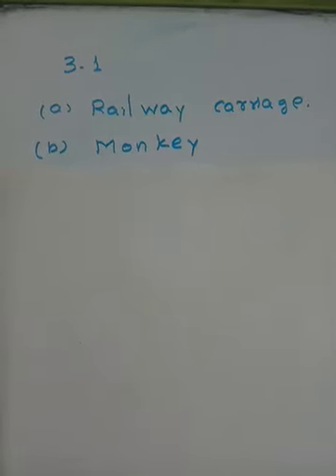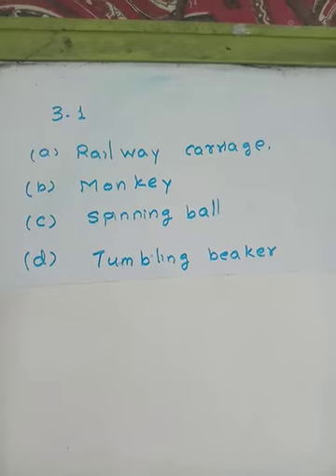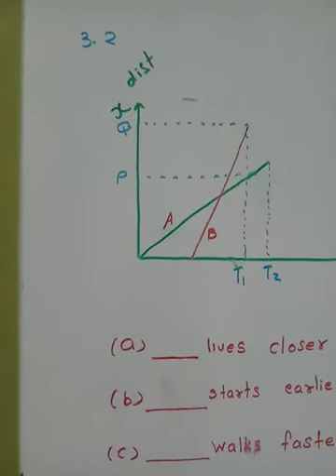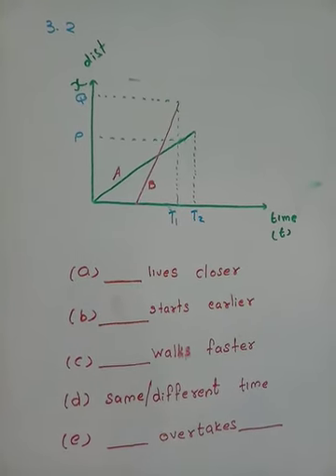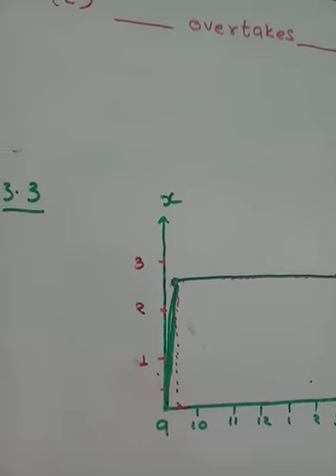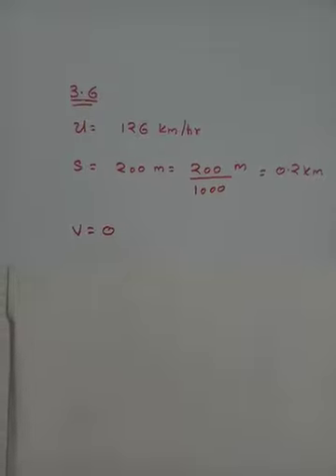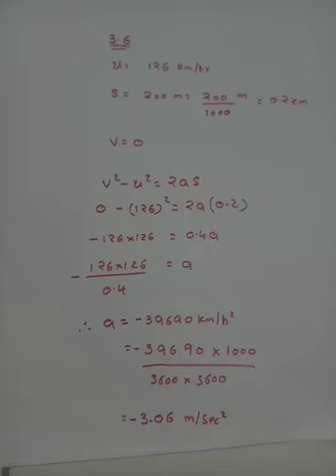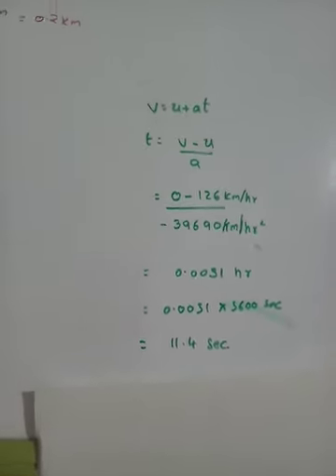11.1.9 NCERT questions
Few questions based on ncert exercises